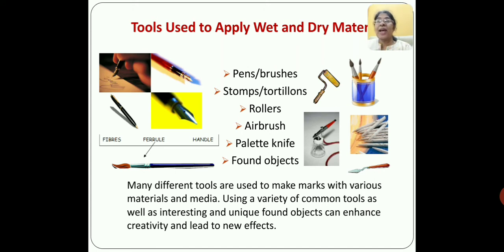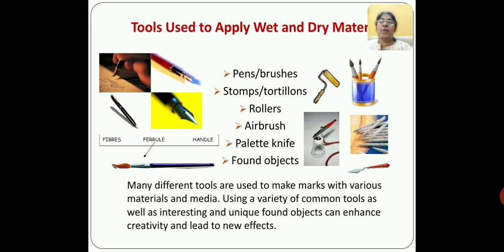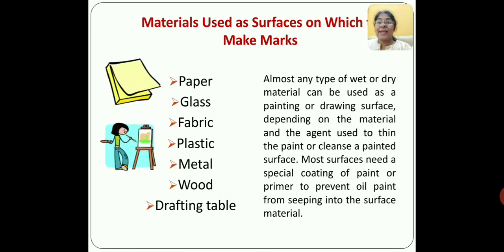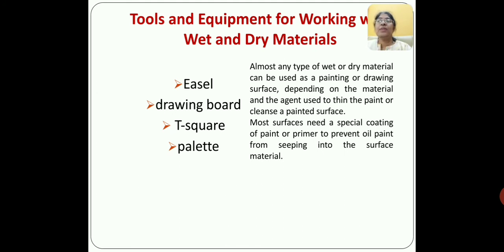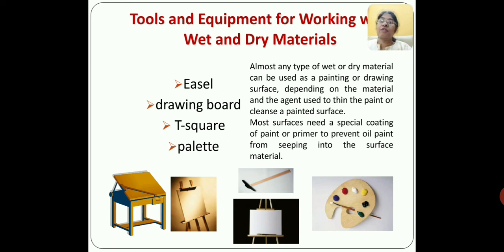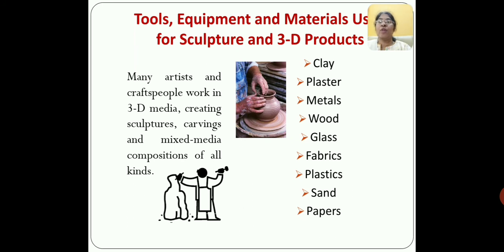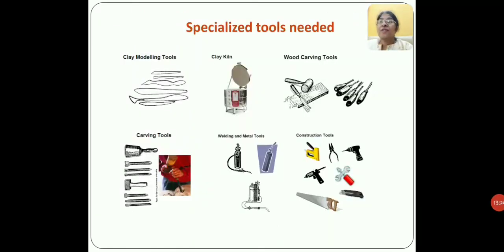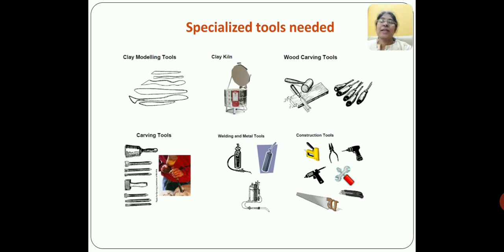Tools and Equipments for Drawing and Painting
Course: Bachelor of Fashion Technology
Subject : Elements of Fashion and Design